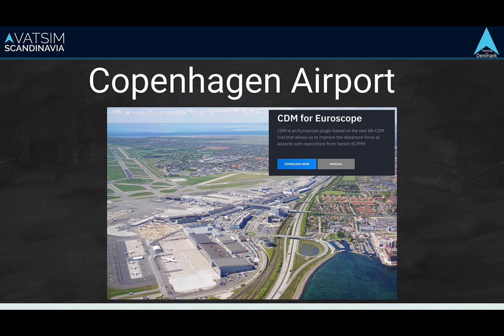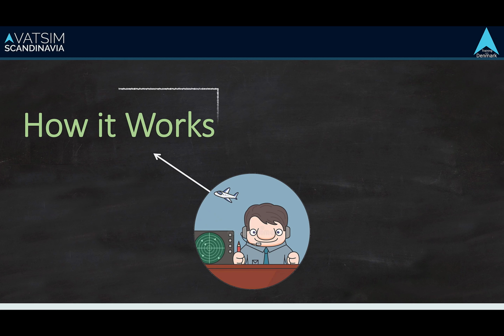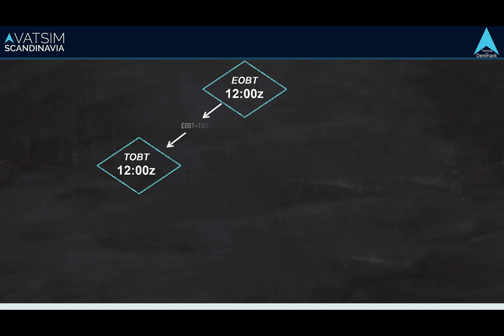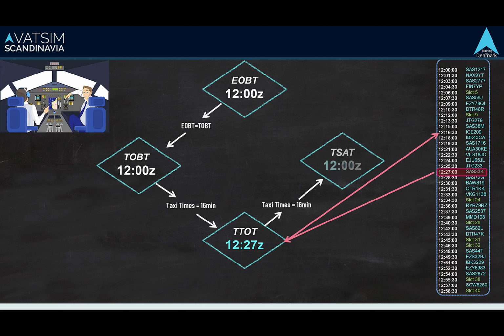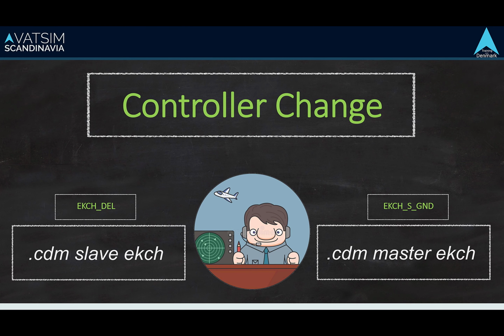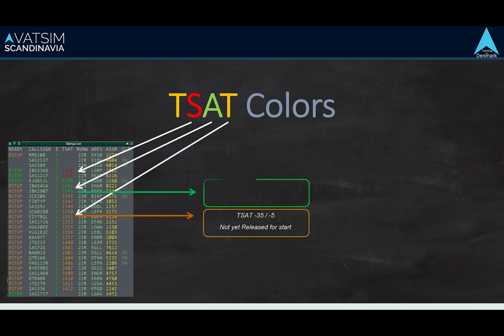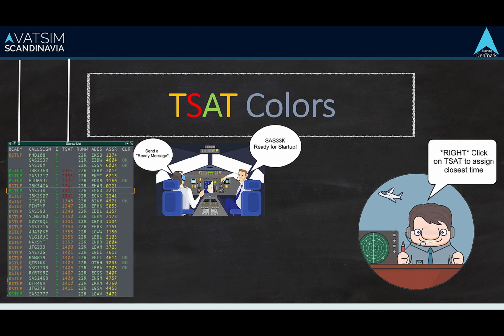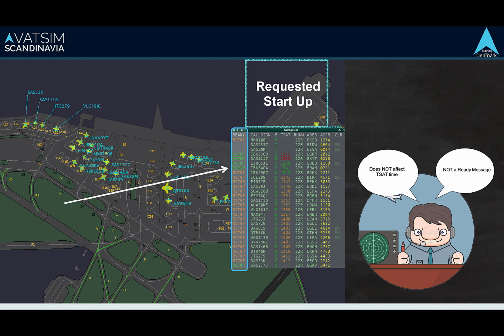S2 EKCH MAE - CDM Video Briefing